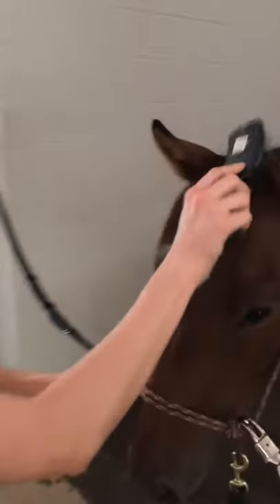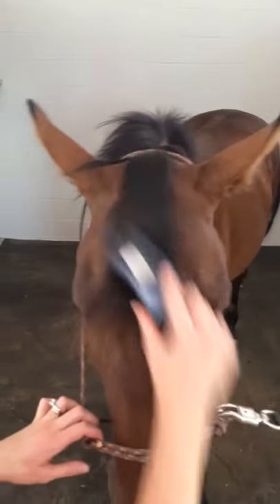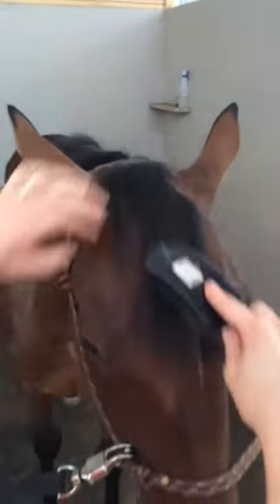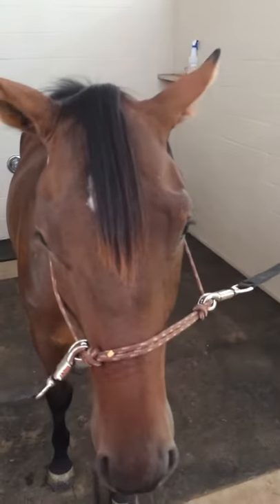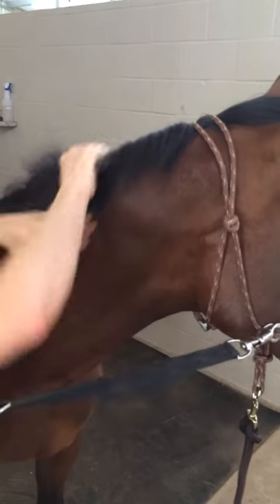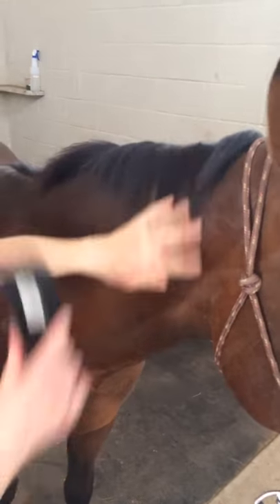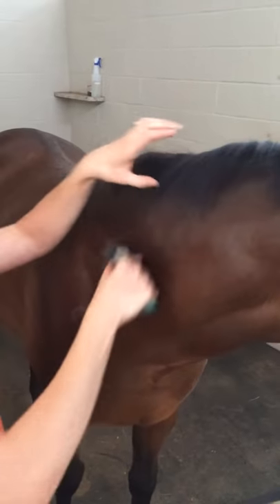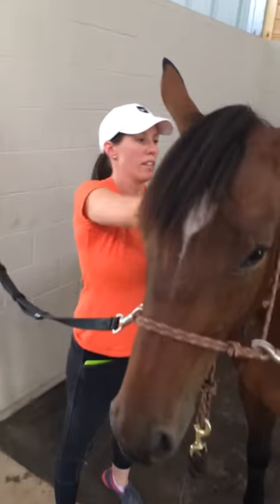How to use a mane brush on a horse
How to use a mane brush to brush the forelocks.  Be gentle with the brush, it is much like brushing your own hair (if you had wood shavings and dirt in it).